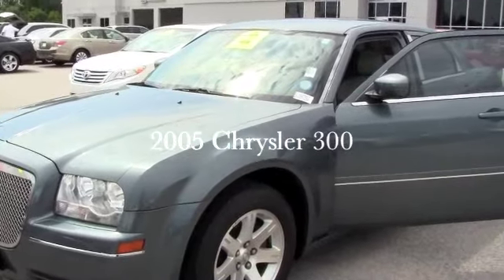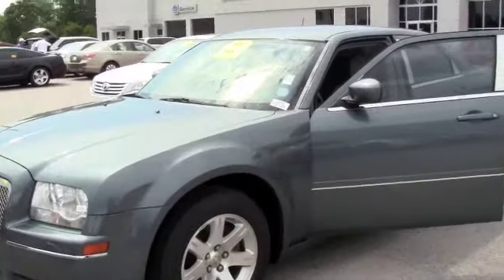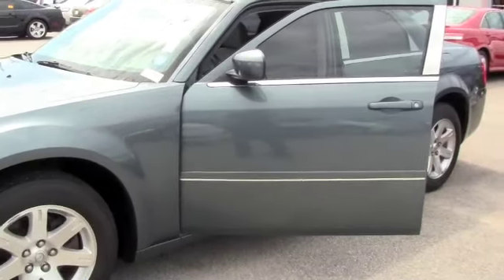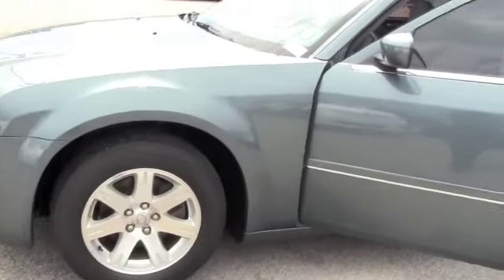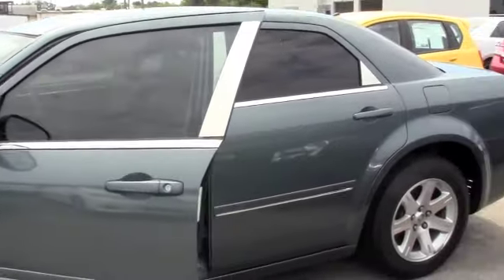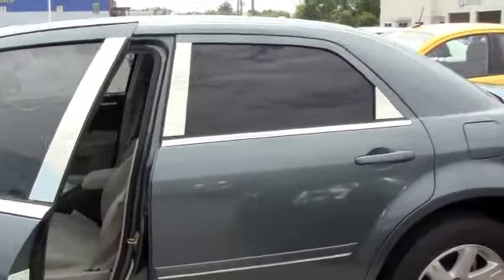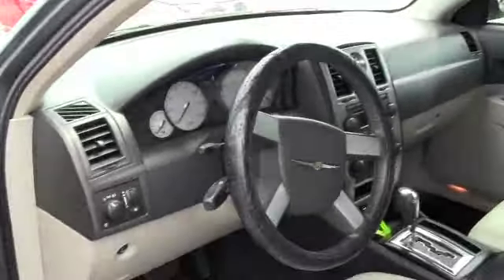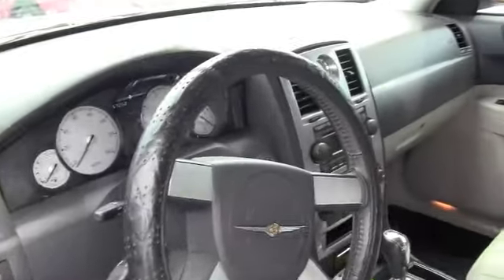2005 Chrysler 300 at Milton Ruben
Green Machine! You NEED to see this car! How alluring is this superb-looking 2005 Chrysler 300? New Car Test Drive called it "...smooth, quiet operation, tight handling, space, luxury: The Chrysler 300 sedan has it all..." With plenty of passenger room, you won't have to worry about being cramped when it's more than just you in the car. Motor Trend Car of the Year for 2005.